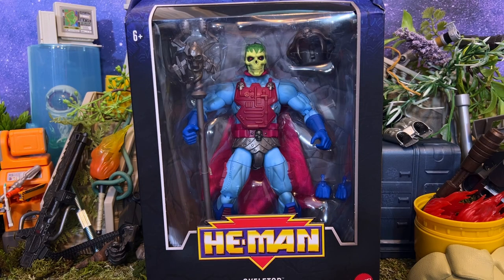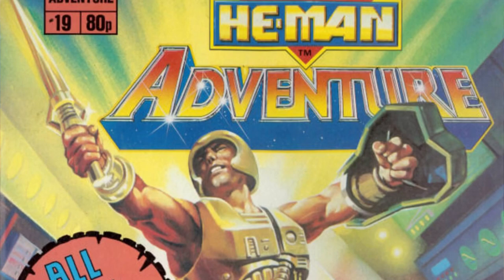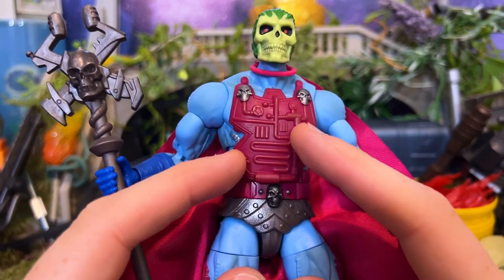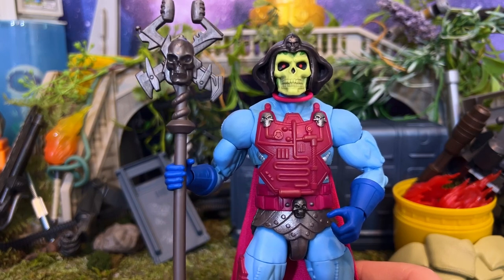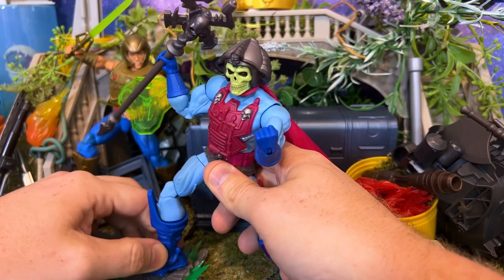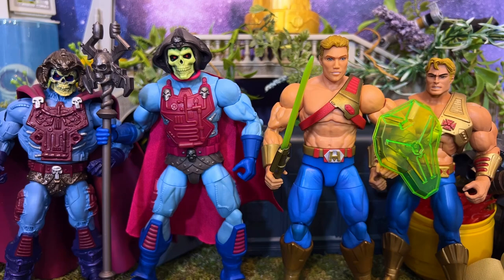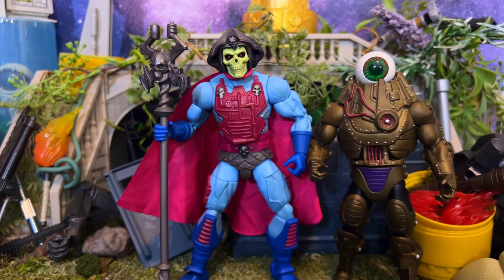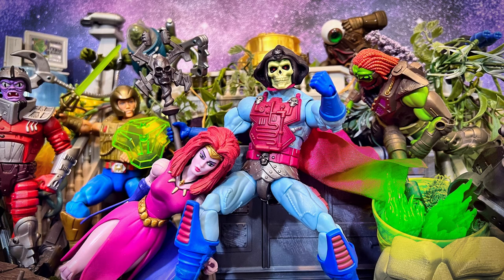MOTU New Adventures Masterverse Skeletor Review! Target Exclusive!